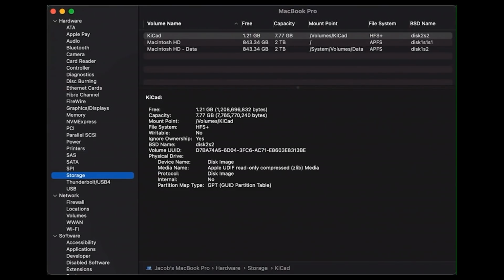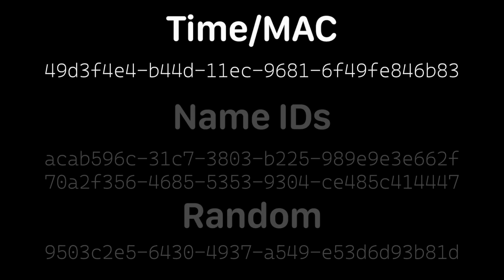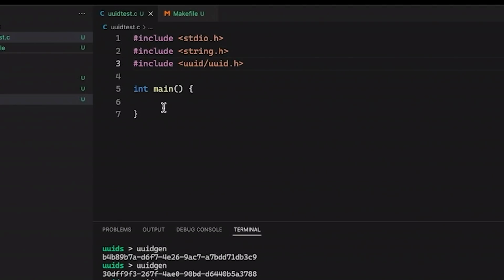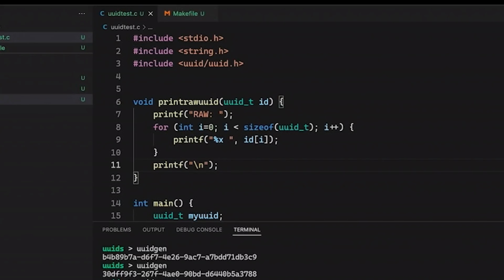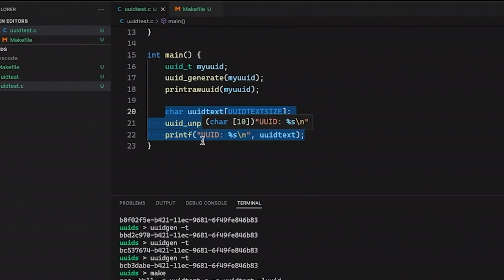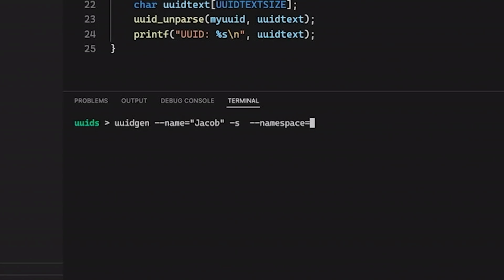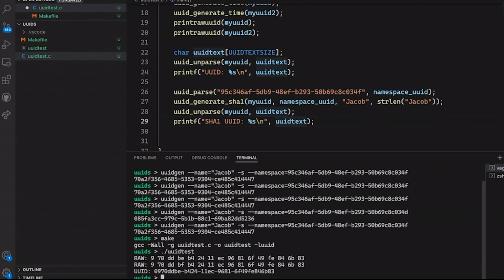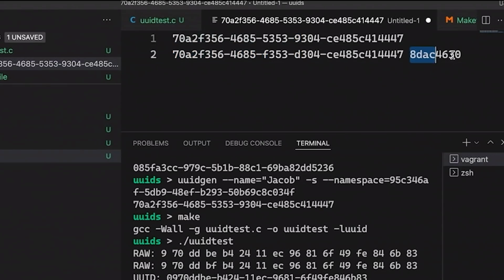Generating Unique Identifiers in Your Programs (GUIDs/UUIDs)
Generating Unique Identifiers in Your Programs (GUIDs/UUIDs) //  Globally- or Universally-Unique Identifiers are a common tool for assigning unique handles to devices, objects, and database entries. This video takes you through the different types of GUID/UUID and shows you how to generate them, both from your C programs and the command line.